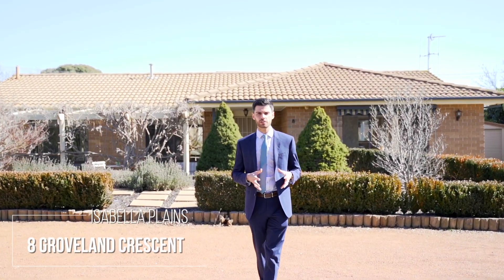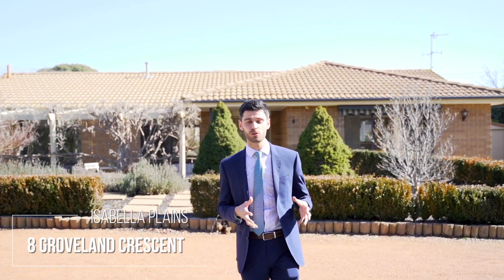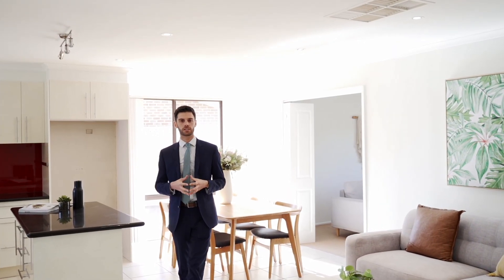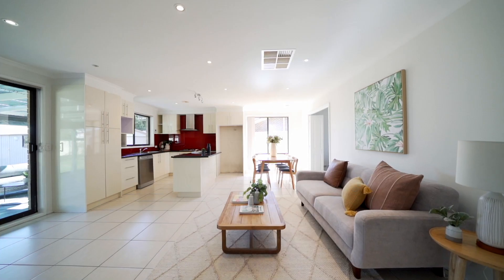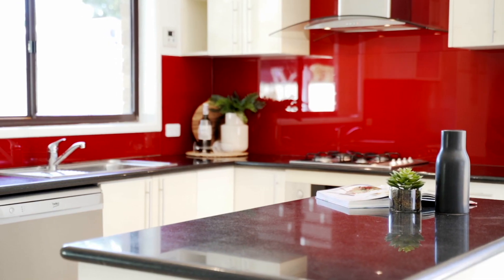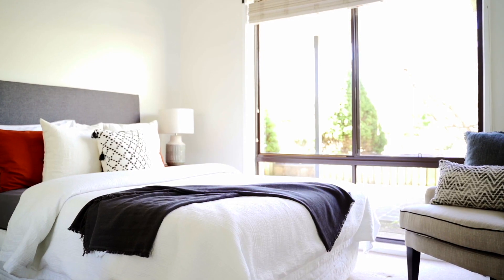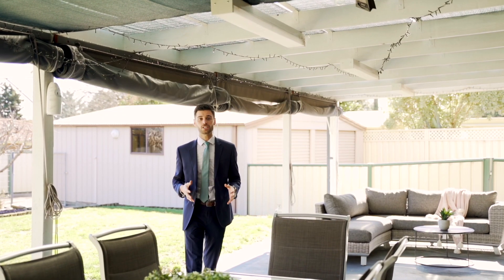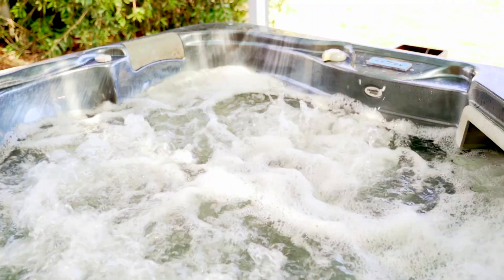8 Groveland Crescent, Isabella Plains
8 Groveland Crescent, Isabella Plains